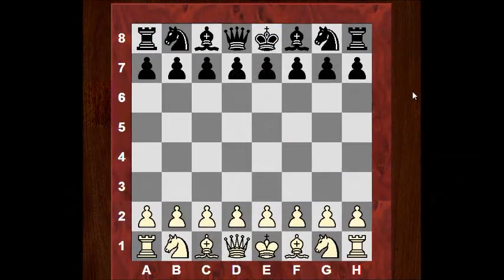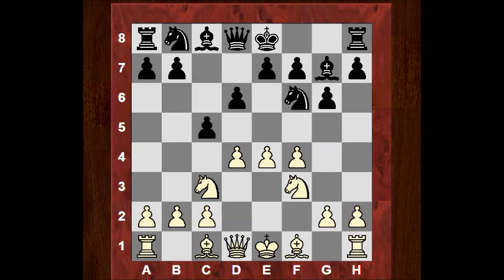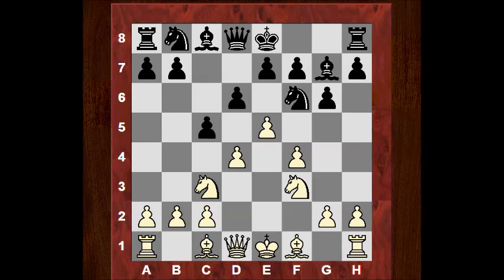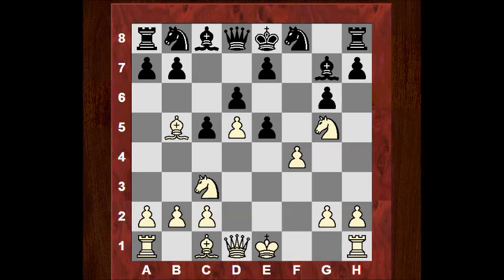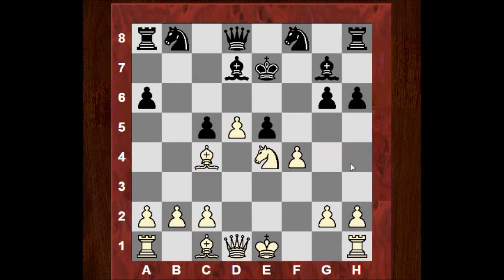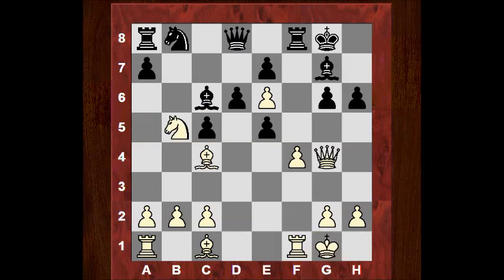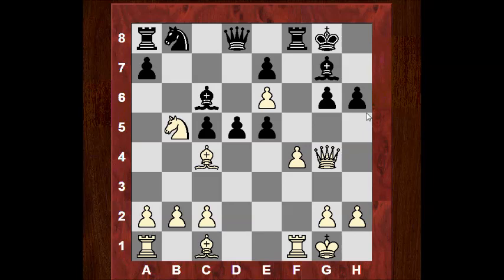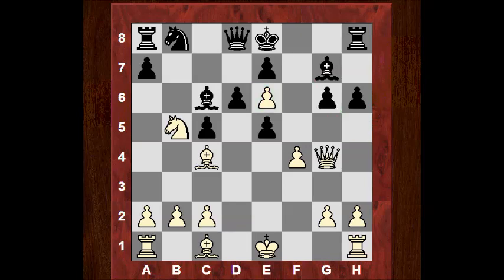OTB 5 minute chess: T.Gavriel vs FM R.Eames - Capes Blitz 2014 - Barnet Elizabathens vs Hackney 1